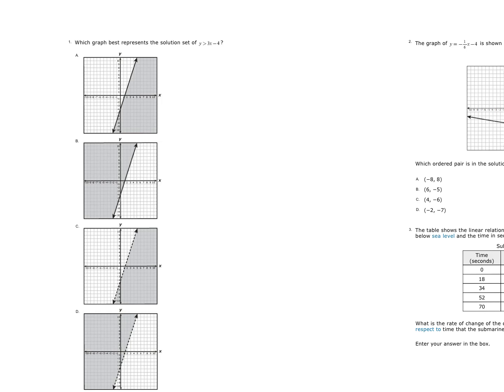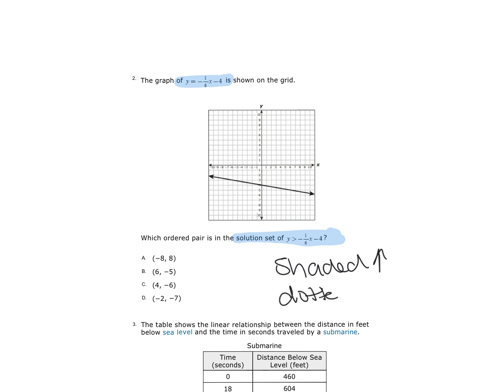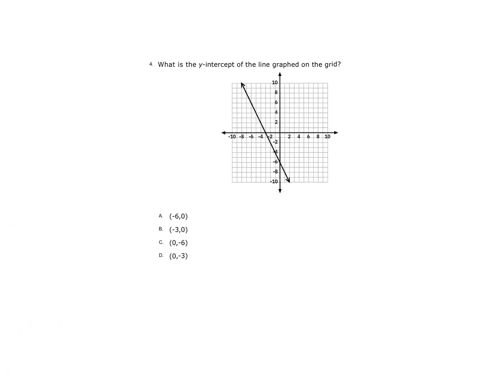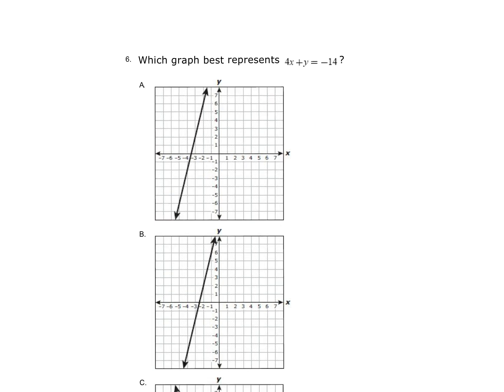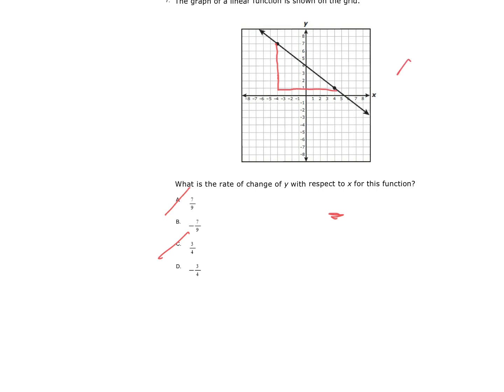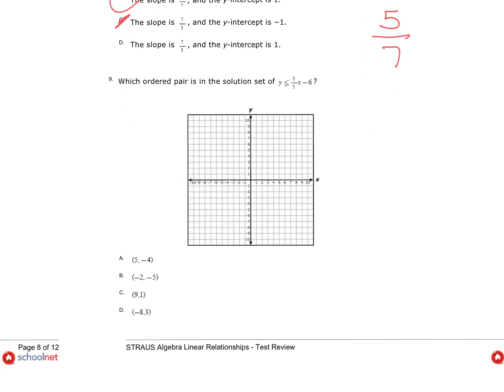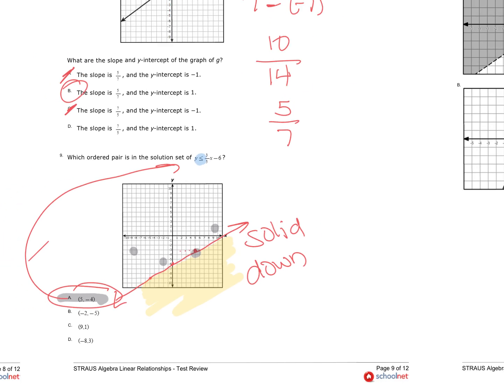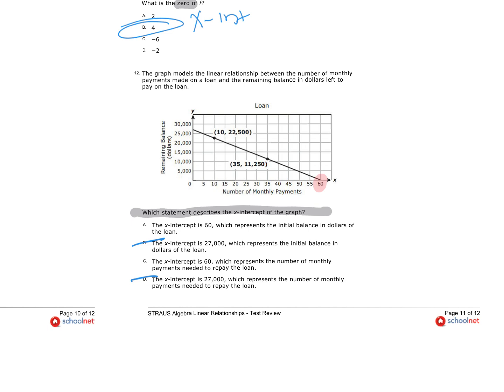Unit Test Review